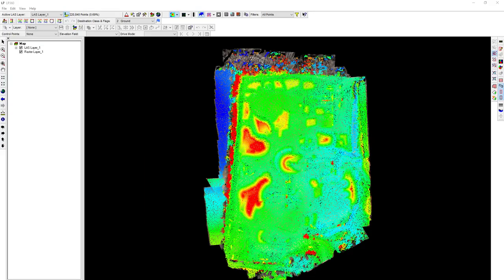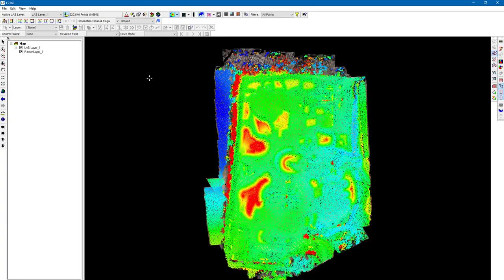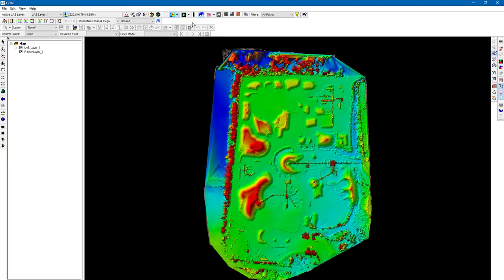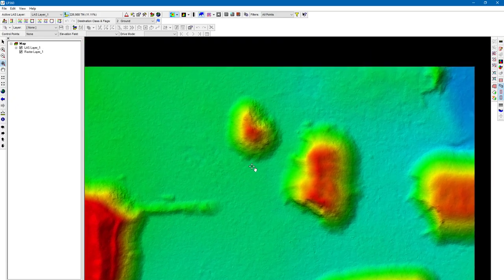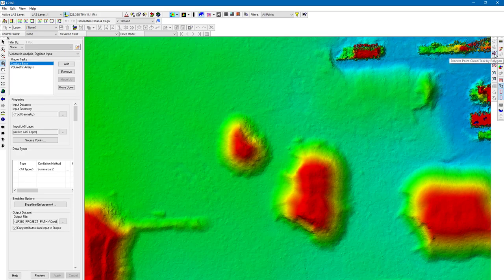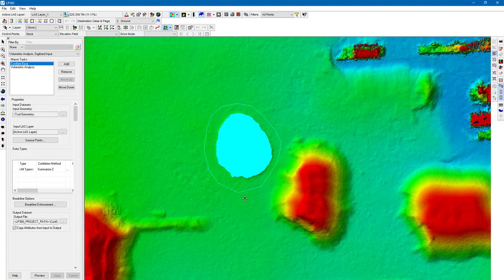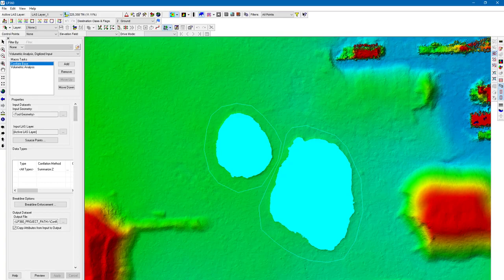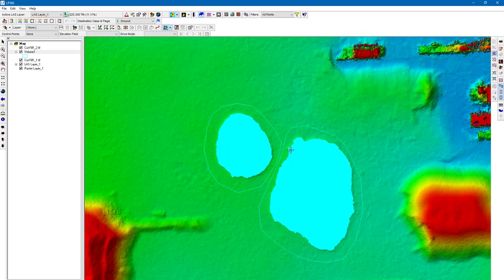LP360 Tutorial | Volumes | Part I - Clean Stockpiles On Flat Surface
Learn how to compute volumes for clean stockpiles on a flat surface using LP360's built-in "Volumetric Analysis, Digitized Input" Point Cloud Task in this short tutorial.

Whether from airborne LIDAR or drone collected imagery, 3D point clouds have become a critical element in mapping. LP360, an advanced desktop software, makes easy work of extracting information and deriving products from point clouds in standalone or ArcGIS environment.